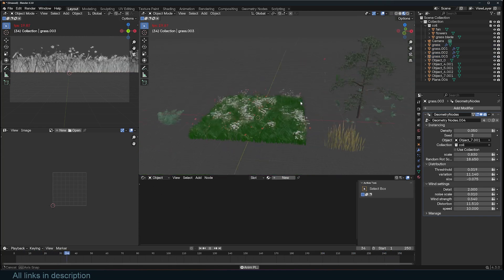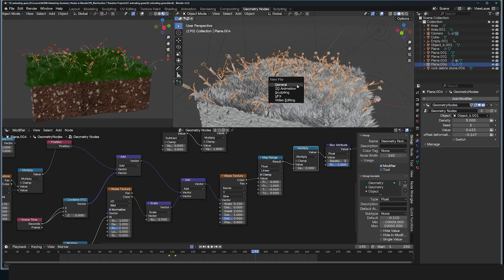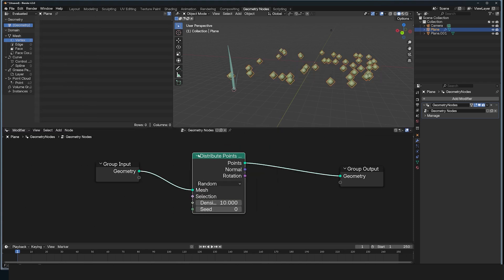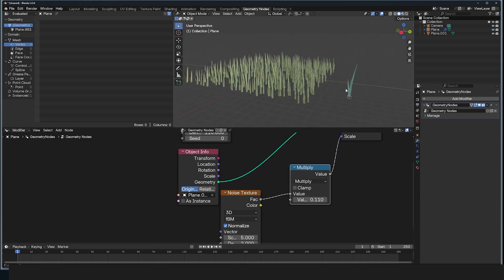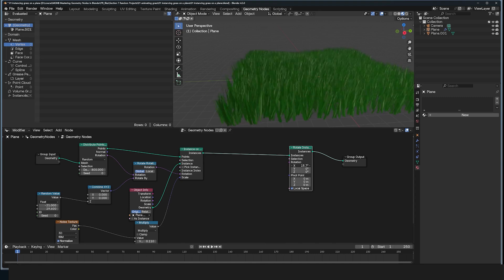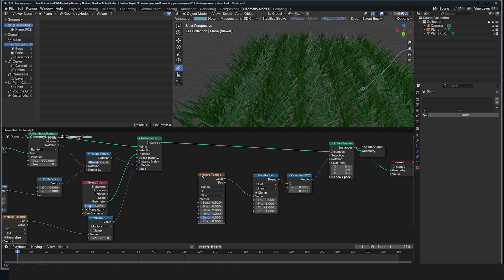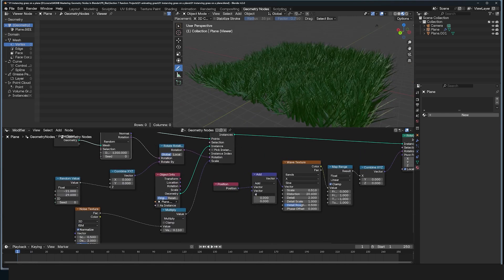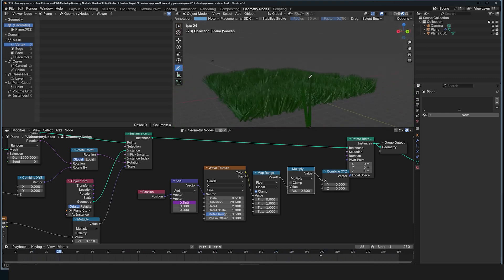Creating Animated Grass and plant wind in geometry nodes